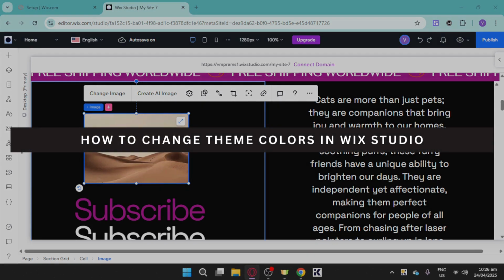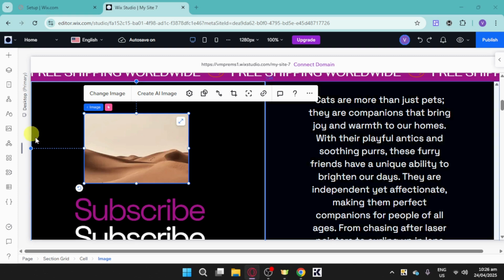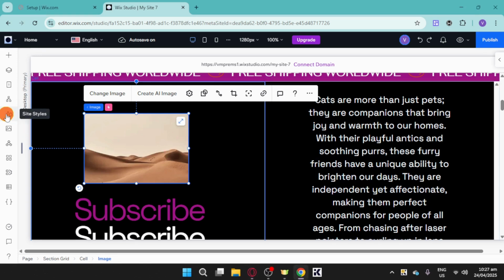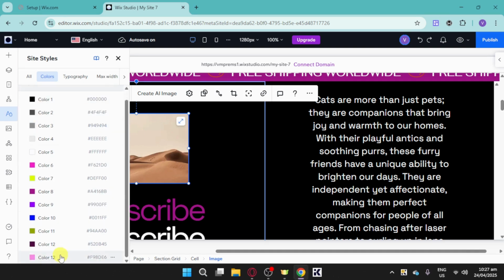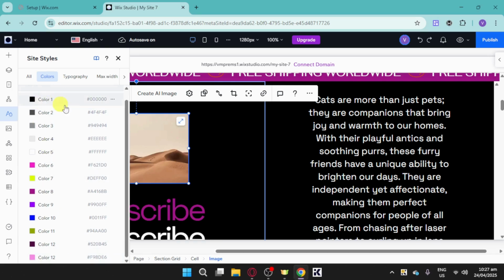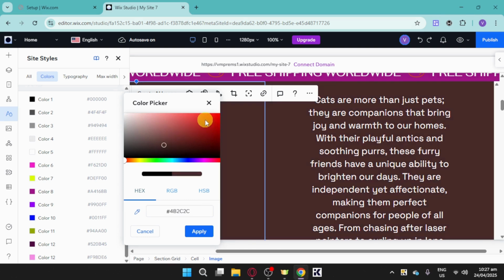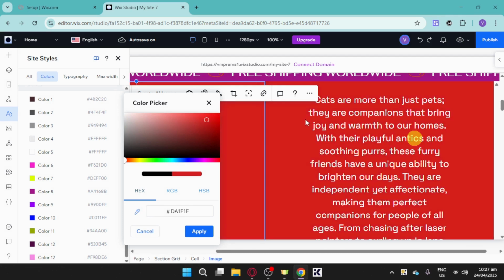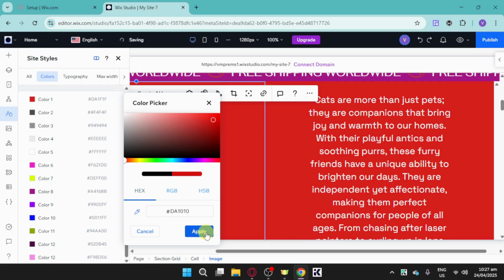How to Change Theme Colors in Wix Studio | Wix Studio Tutorial (2027)